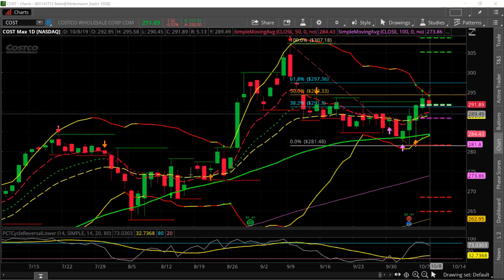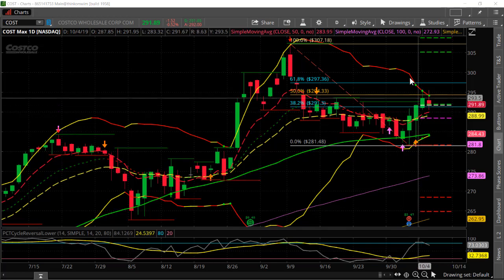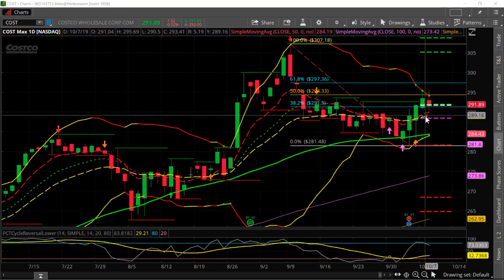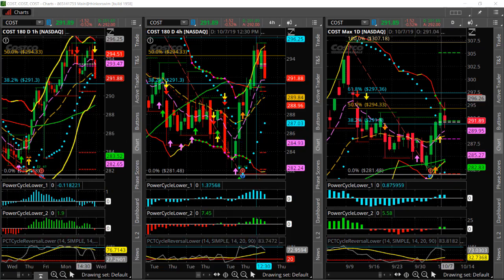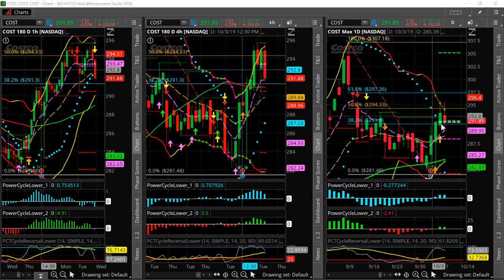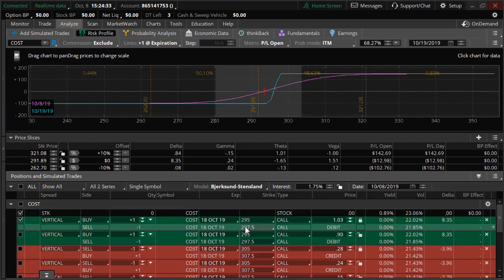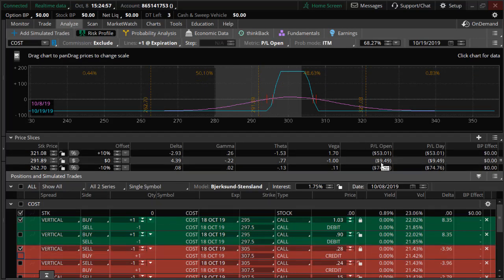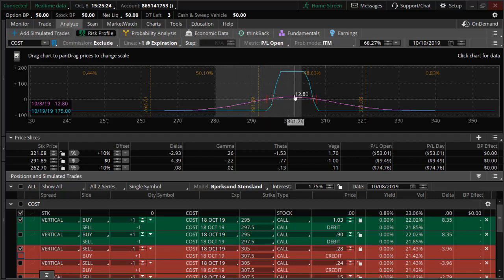Low Risk - High Reward Option Trade [COST]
Option Trading Veteran and Power Cycle Trading® Founder Larry Gaines explains Low Risk - High Reward Option Trade

More Videos Recommended for you on High Probability Trading Setup

Thanks for visiting the Power Cycle Trading® YouTube channel. We really appreciate you watching.

Larry Gaines - Founder
Power Cycle Trading®
Premiere Option Trading Education

Futures and forex trading contains substantial risk and is not for every investor. An investor could potentially lose all or more than the initial investment. Risk capital is money that can be lost without jeopardizing ones’ financial security or lifestyle. Only risk capital should be used for trading and only those with sufficient risk capital should consider trading. Past performance is not necessarily indicative of future results.